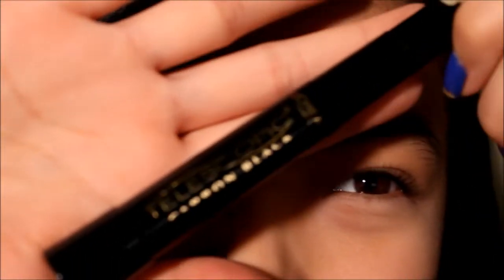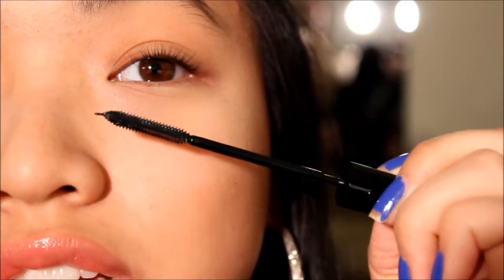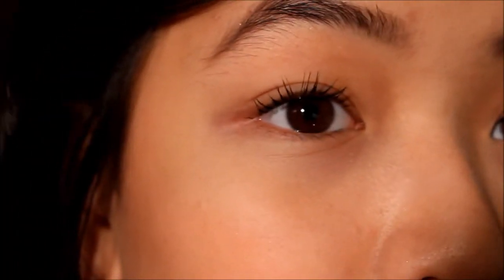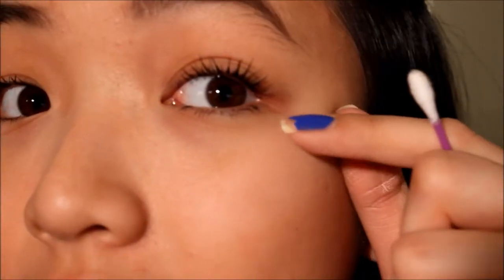L'Oreal Carbon Black Telescopic Mascara Review and Demo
It's weird talking to a camera!
Credits to Thao Nguyen for recording and camera necessities! :) X

xoxo